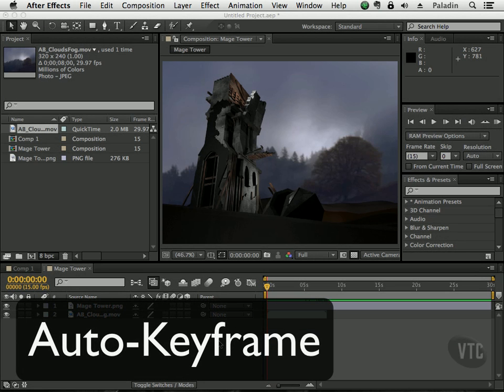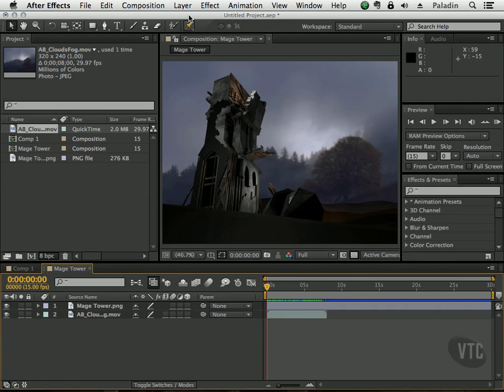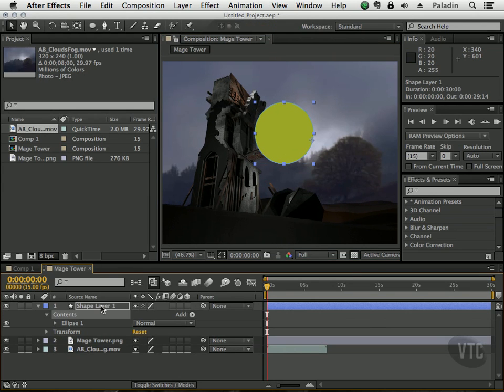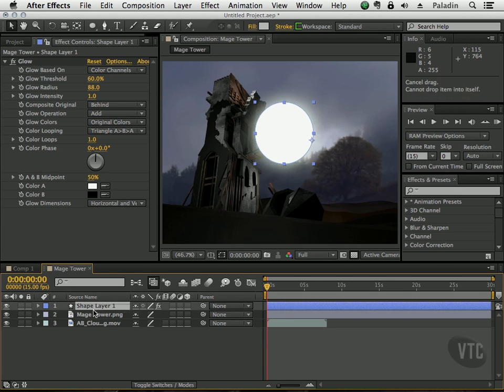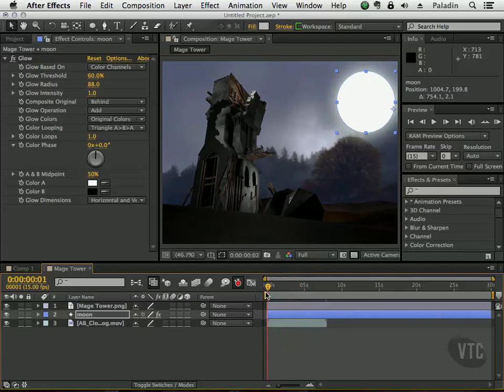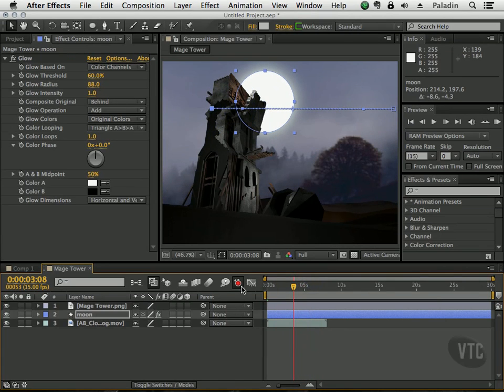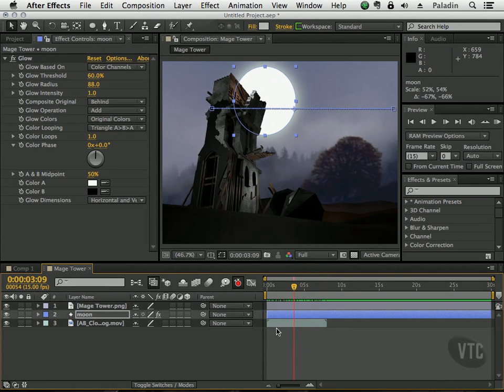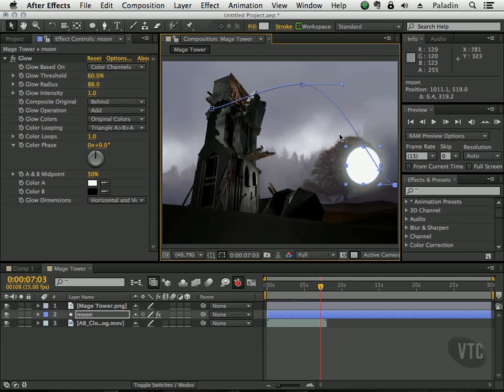05. Animation - 03 Auto Keyframe Part3